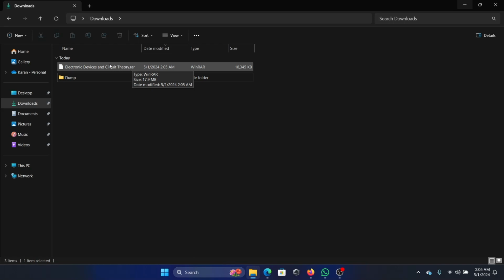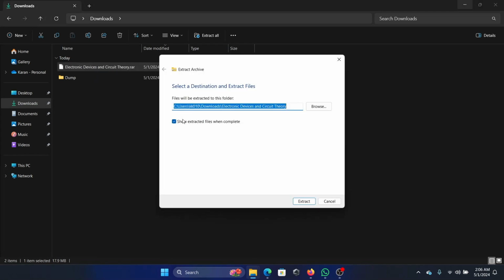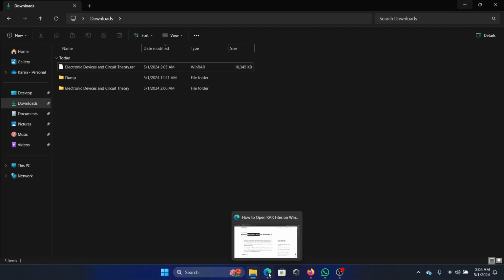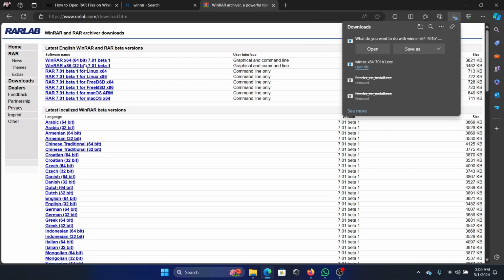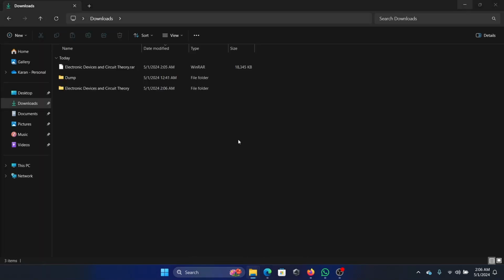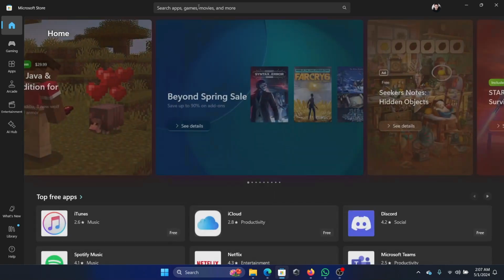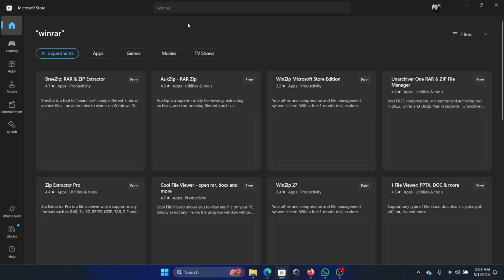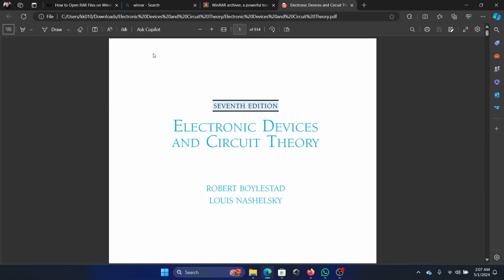How to Open RAR Files on Windows 11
If you wish to Open RAR Files on Windows 11, then please watch this video for the procedure.